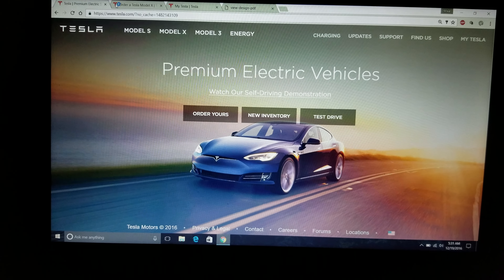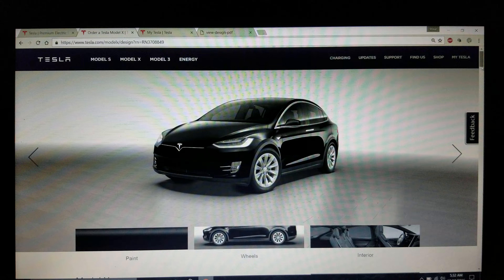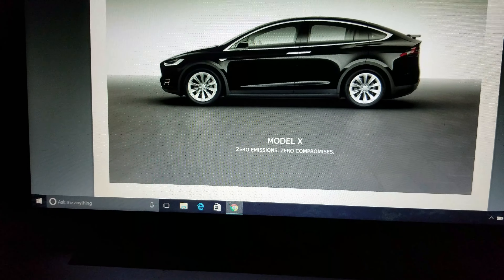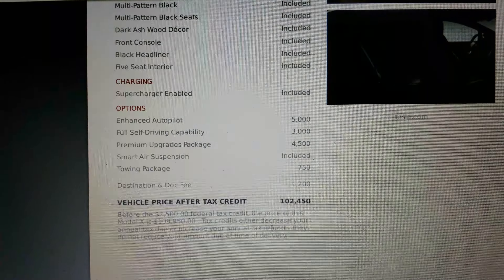I Ordered My Tesla Model X | Financing | Referral Code | Vegan Seats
It Happened!  It took over a month, but I finally decided on the vehicle to purchase and paid the deposit :)  Watch for my thoughts on the process so far...